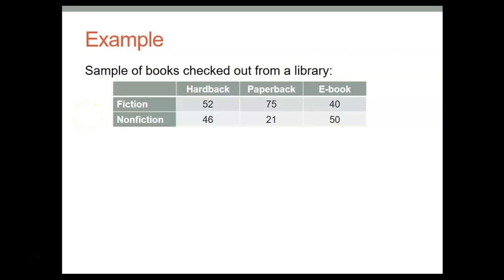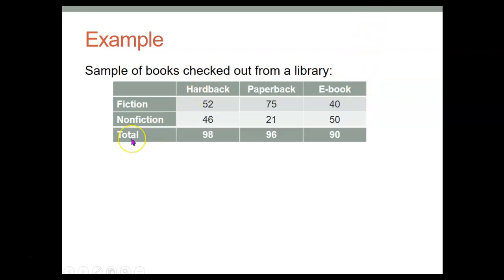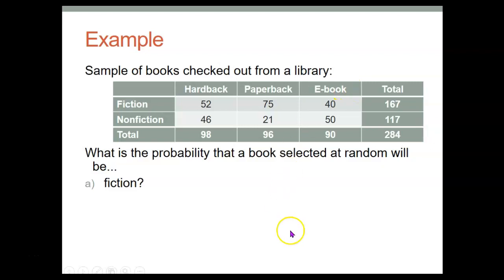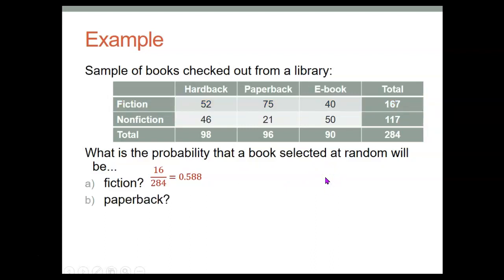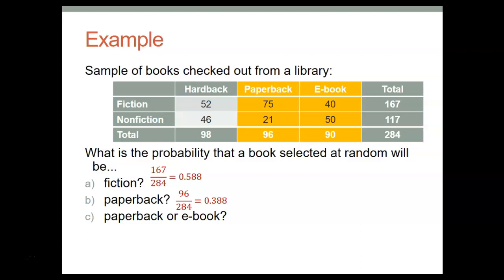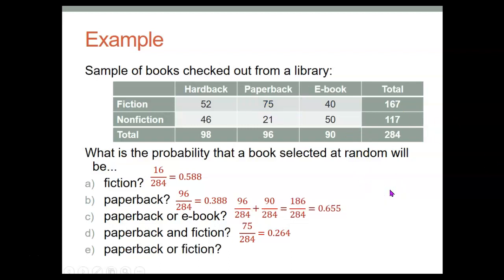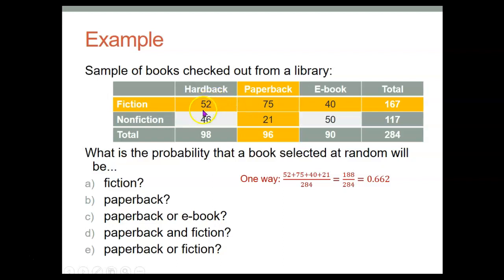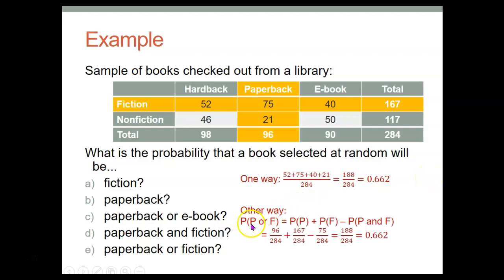MAT 110 4-2 The Addition Rules for Probability part 2